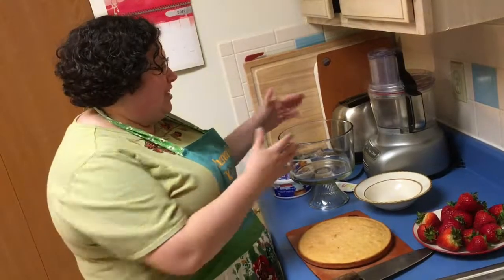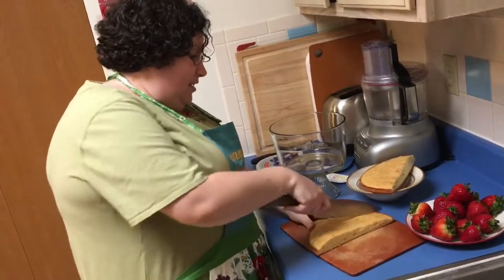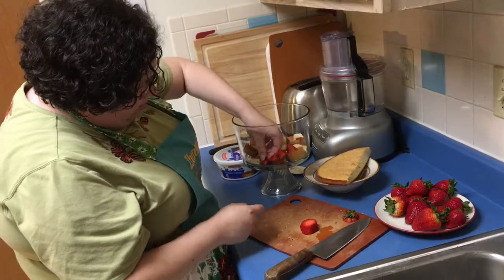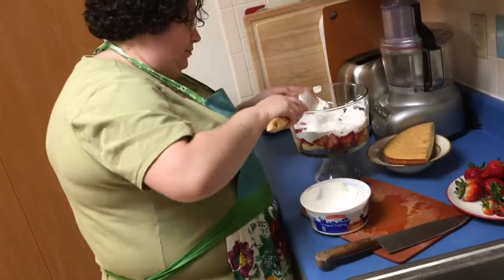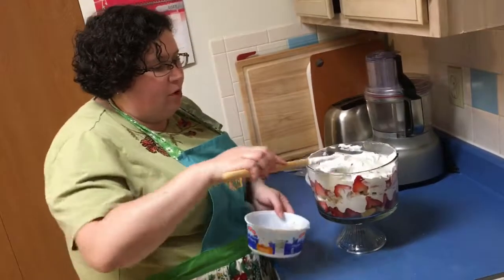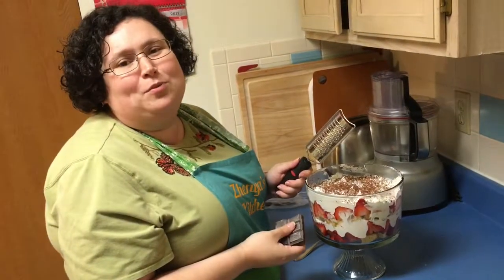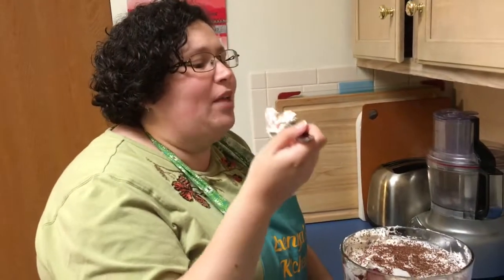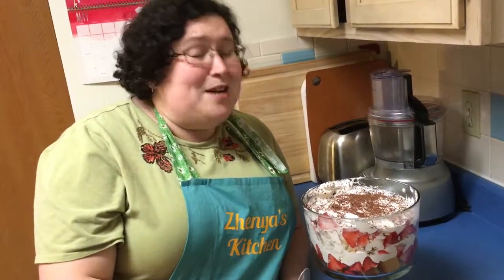How to Make a Strawberry Trifle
Trifle Ingredients:
1 - Cake   (Check out our video "Easy to Make, Angel Food Cake")
1 Lb. - Strawberries
1 Tub - Cool Whip
Chocolate Shavings (Optional)

*Cake ingredients:
  4 - Eggs
  1 Cup - Flour
  1 Cup - Sugar
  1 tsp - Vanilla